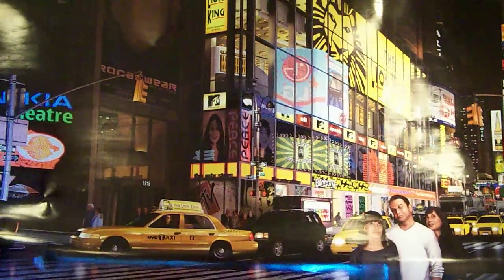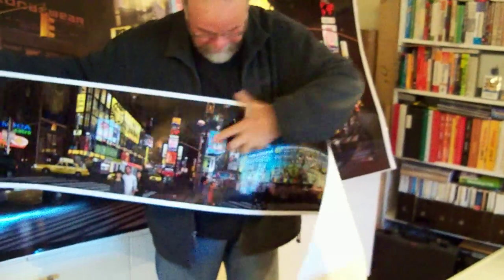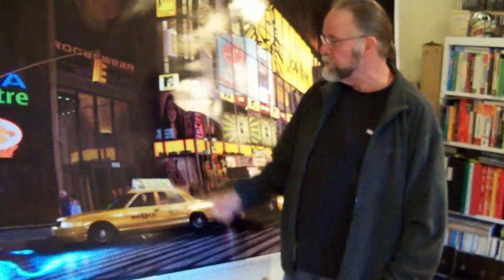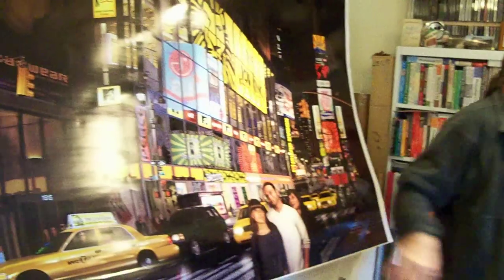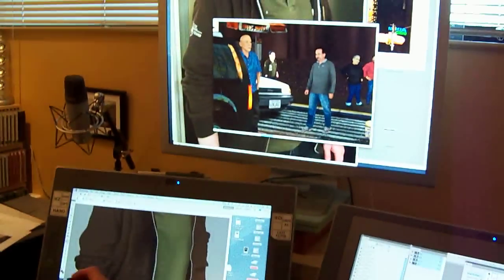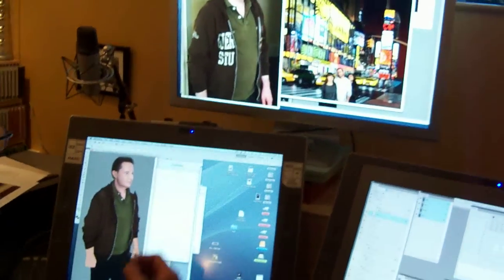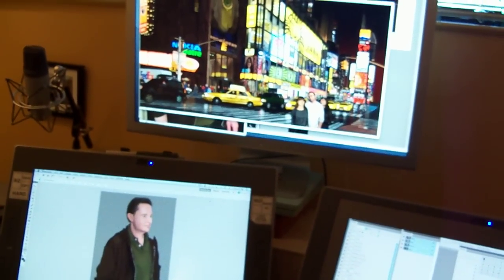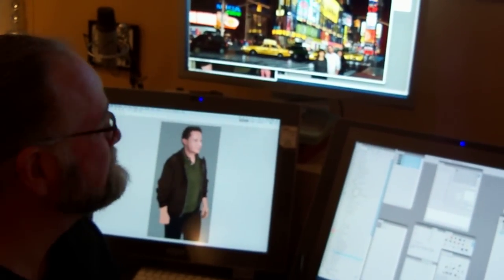Update on Bert Monroy's Epic "Times Square" Digital Painting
The huge 25-foot wide "Times Square" artwork that has taken Bert Monroy over three years, so far, to do. It expected to be complete by years end. This will be the biggest hi-res Photoshop image ever produced breaking Monroy's old record for "Damen" completed in 2006.